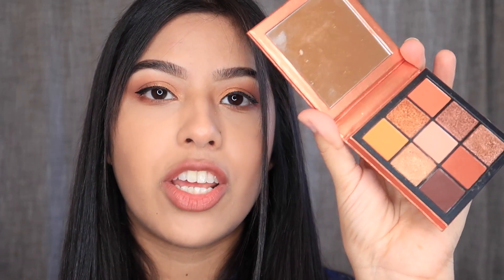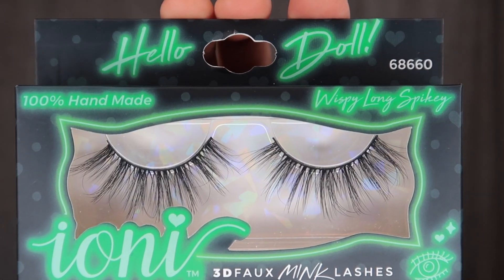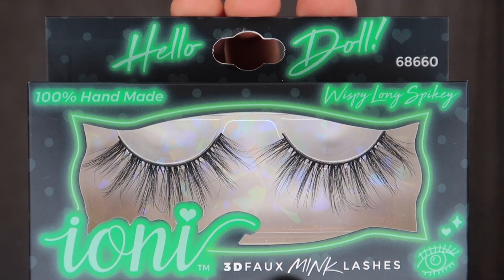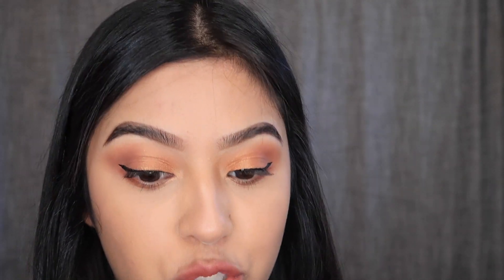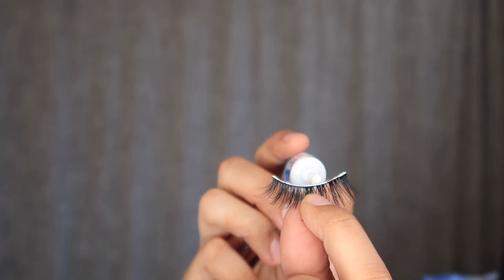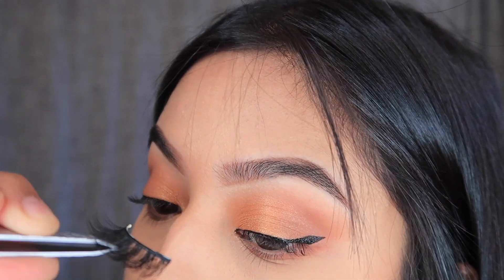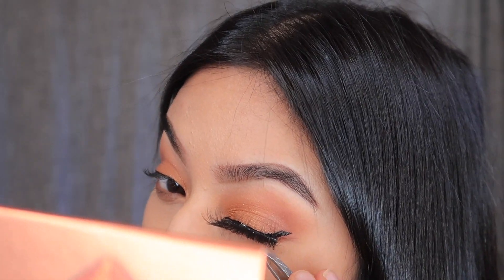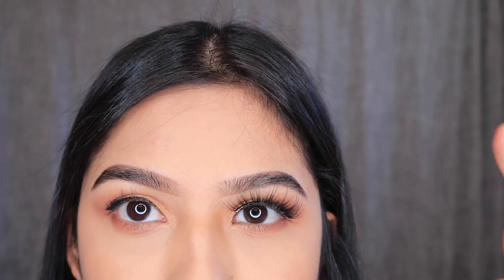DOLLAR TREE $1 3D Faux Mink Eyelashes Try On Review!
Here's my 2nd dollar tree eyelash review with these Ioni 3d faux mink eyelashes. They are both affordable and cruelty-free! I hope you enjoy it 😊